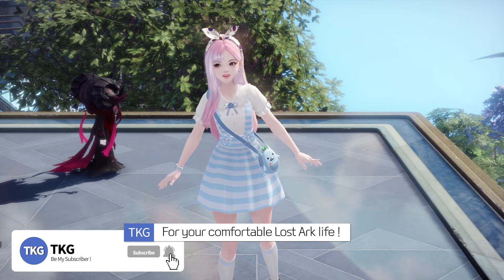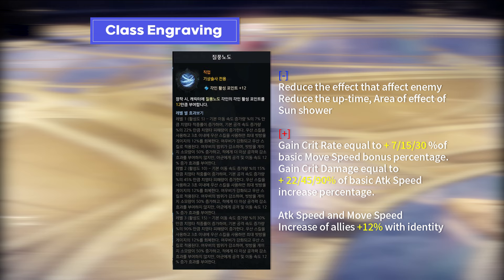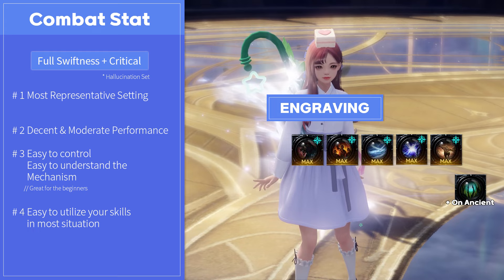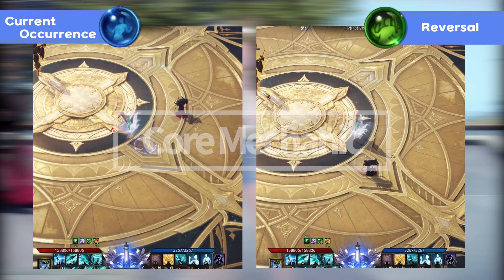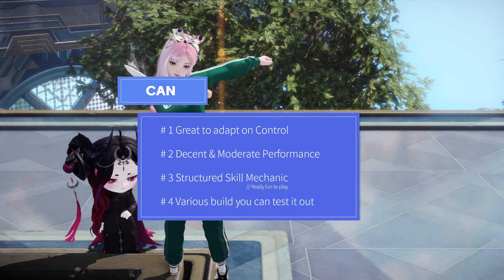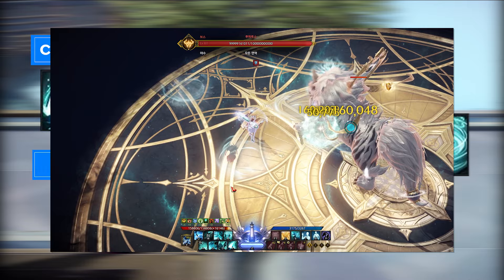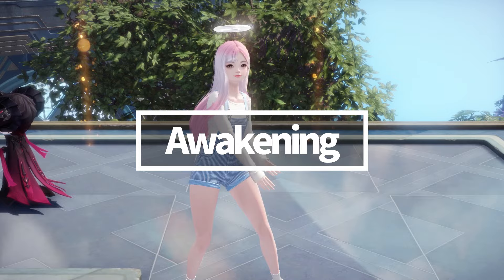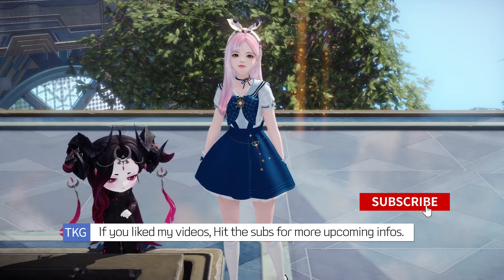Lost ArkㅣBUILD YOUR Wind Fury Aeromancer ! 《Detailed Build, Preference》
Lost Ark Class Build
▶Timeline
00:00 Intro
00:06 Hello !
00:24 Balance Patch
00:27 Before Going in
01:01 Basic
01:53 Combat Stat & Engraving
03:57 Core Mechanic
04:30 Requirements
04:55 Can & Can't
06:02 Skill Composition & Build
07:59 Awakening
08:37 Skill Combo
09:05 Outro
▶TKG Introducing
    BUILD YOUR Wind Fury Aeromancer
▶TKG Related
🎵Track : A Night Alone